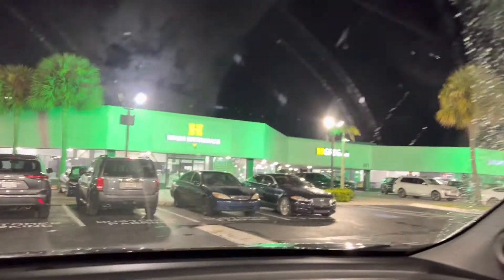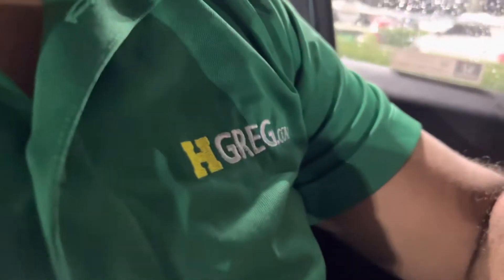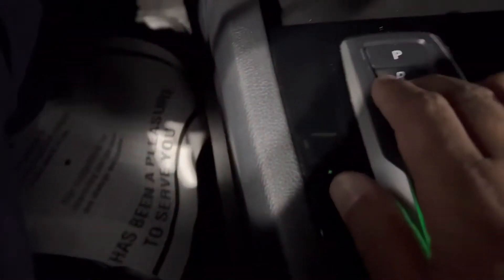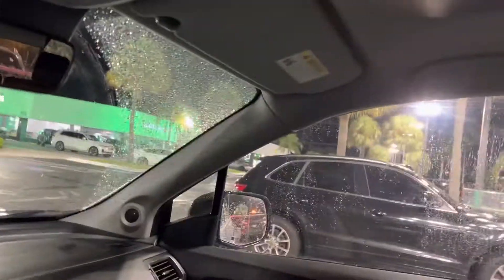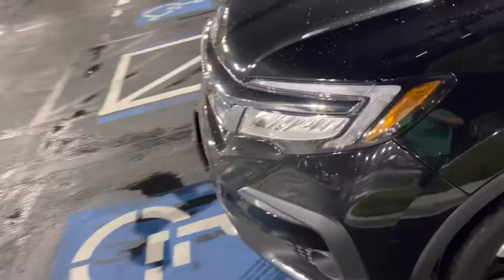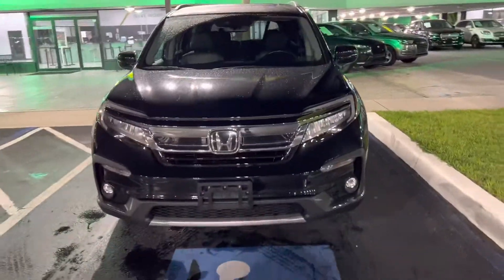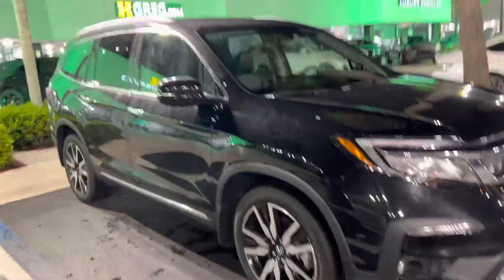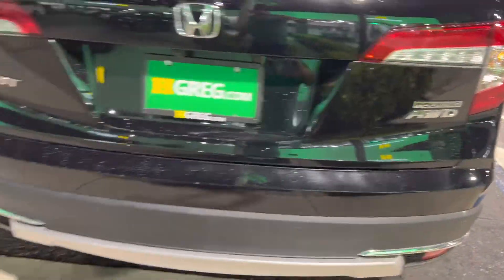2020 Honda pilot touring package